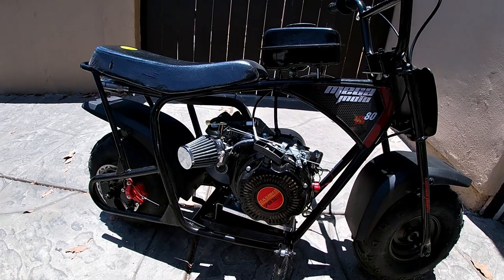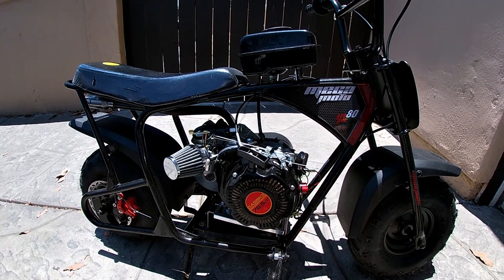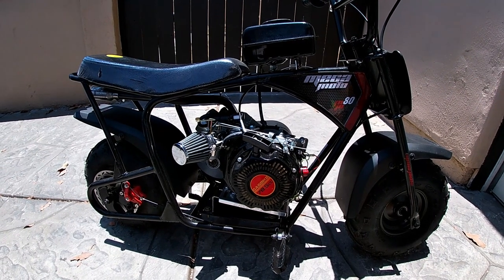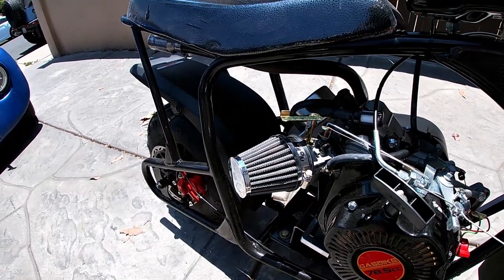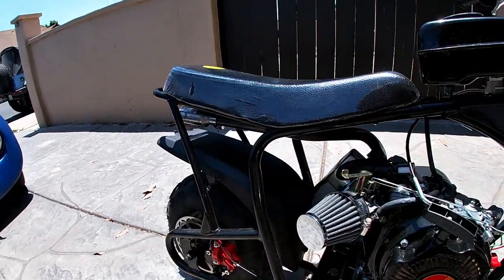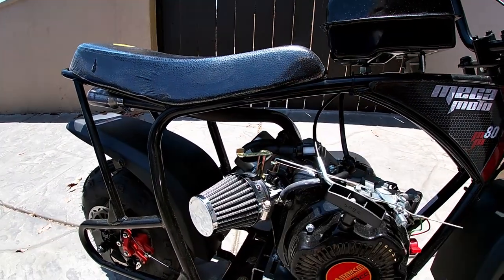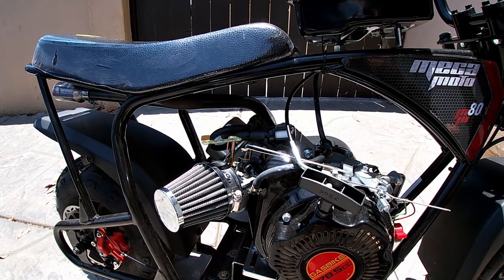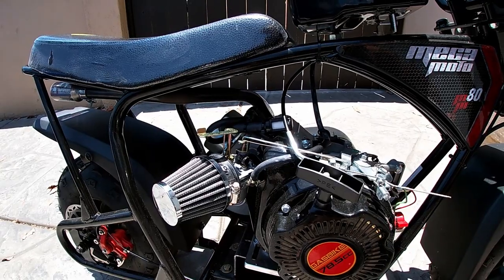Bigger carburetor for the 79cc Gas Bike MM 80 Mini Bike Project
In todays episode of DIY Willy we are installing a larger carburetor in our new MM-80 (Mega Moto mini Bike). The carburetor i chose is a replacement for the GX200/Predator 212/Honda clone type engines.

So follow along as we continue you modify and improve our new Mega Moto Minibike.

Part Used:
Carburetor with gaskets fuel line for CT200U Mini Bike. (Amazon.com).

Material Used:
3/16" x 2" Flat Stock (Flat Bar)
M6-1.0 x 35mm
M6-1.0  All Thread (Air Cleaner bolts) with M6-1.0 Lock Nuts